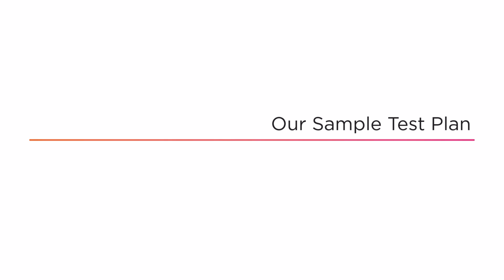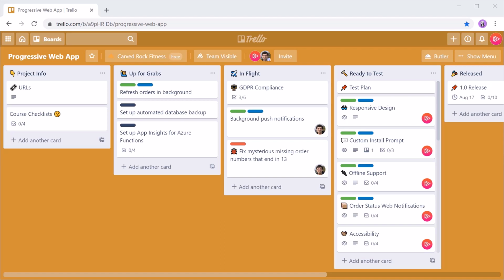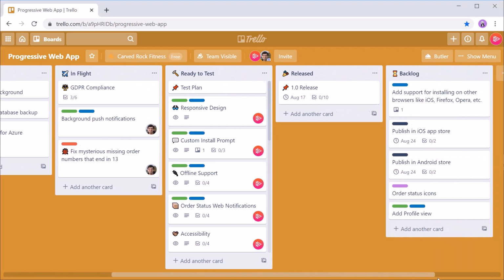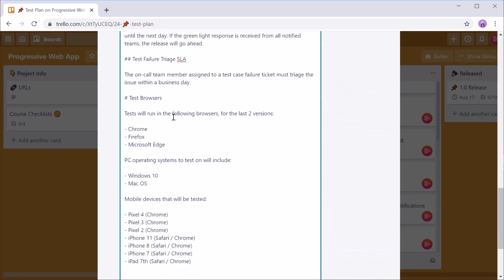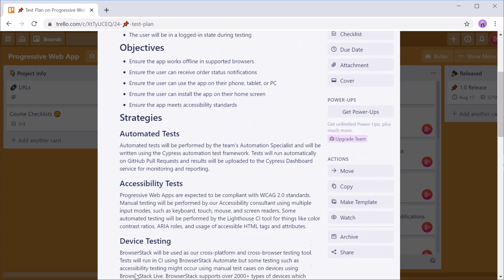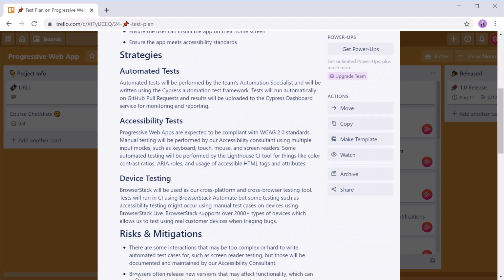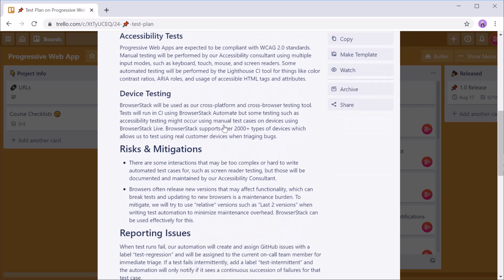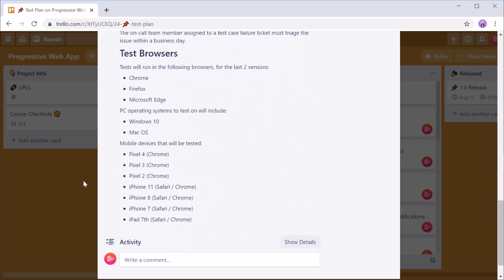Testing Strategies for Progressive Web Apps (PWAs)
In this video, you'll see a sample test plan that covers strategies and an approach to testing Progressive Web Apps using browser automation tools.

This is a clip from my Pluralsight course on testing Progressive Web Apps (PWAs).

Progressive Web Apps (PWAs) provide compelling native-like experiences to users. This course will teach you how to execute a testing plan for your Progressive Web App using automation tools and cloud-based testing services.